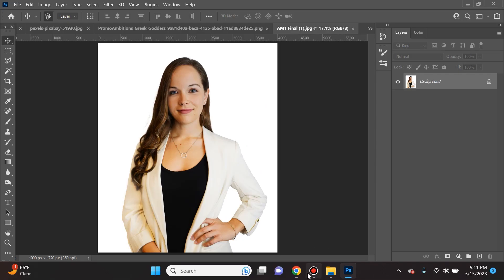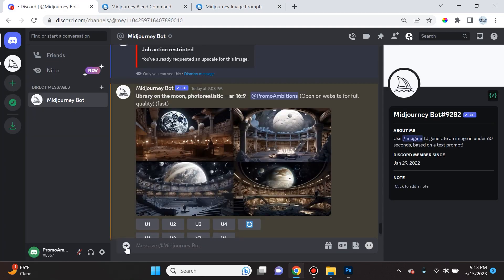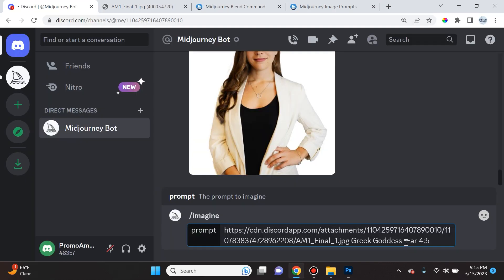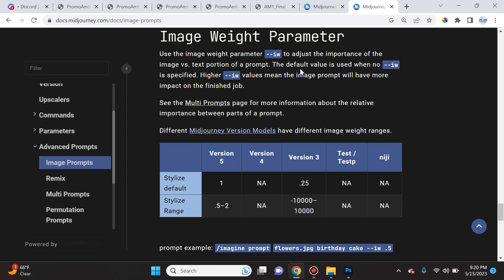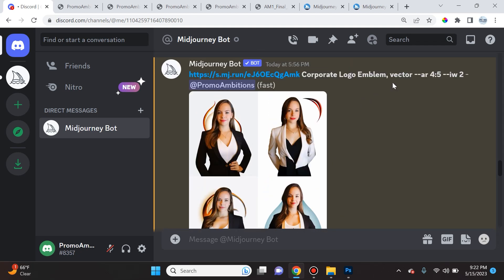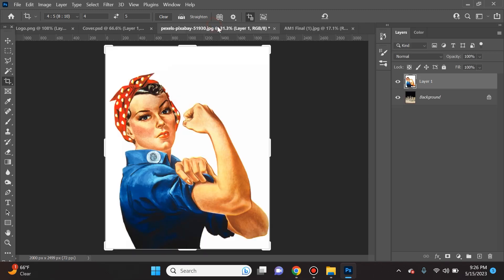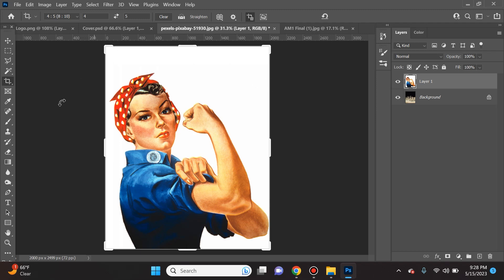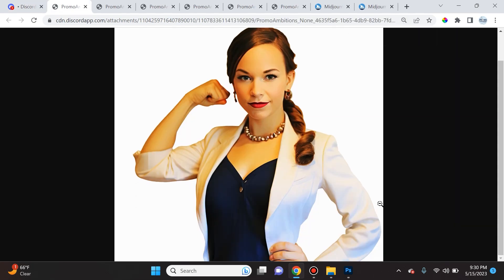Midjourney Image Prompt & Blend Feature Tips (Full Tutorial)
Image Prompts in Midjourney are extremely important to know how to use and in this video I give a step-by-step guide on how to utilize this properly. The Blend Feature allows you to upload up to five images and then merge them into a brand new image grid based on their aesthetics and properties.

0:00 Intro
0:25 Image Prompts
2:35 Image Weight Parameter
4:30 Blend Images Command
6:30 Closing Thoughts